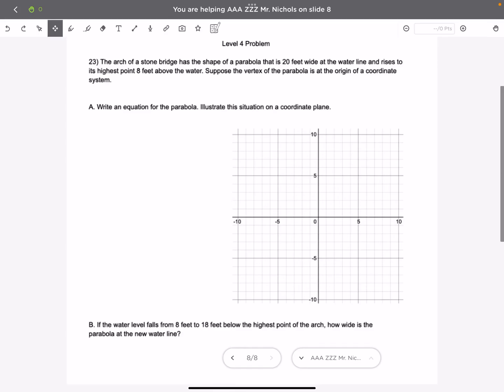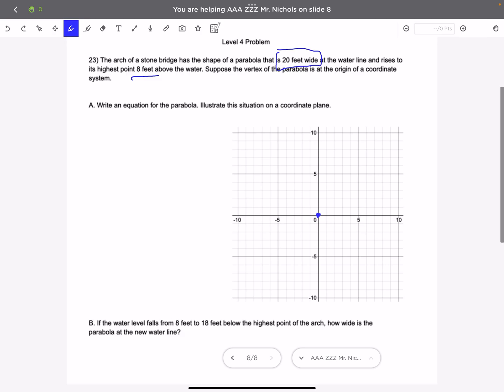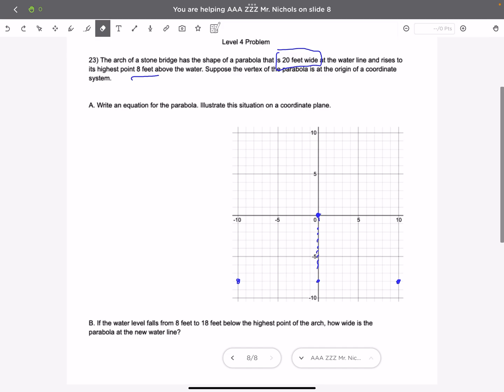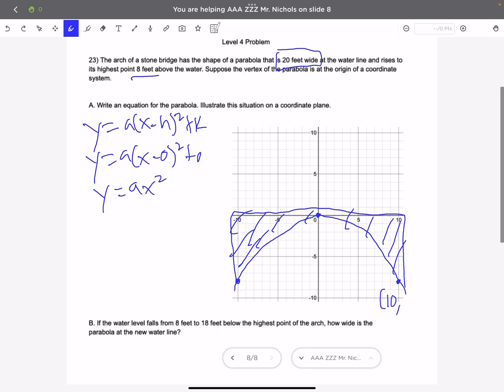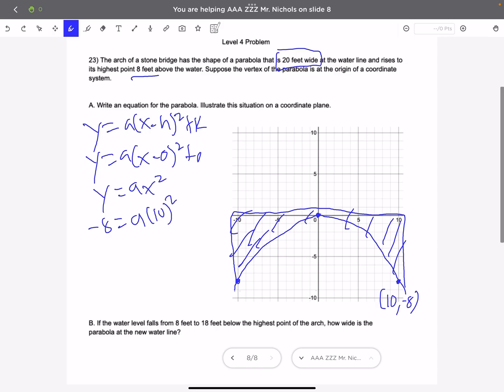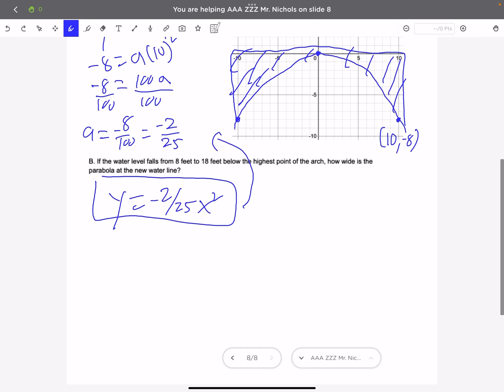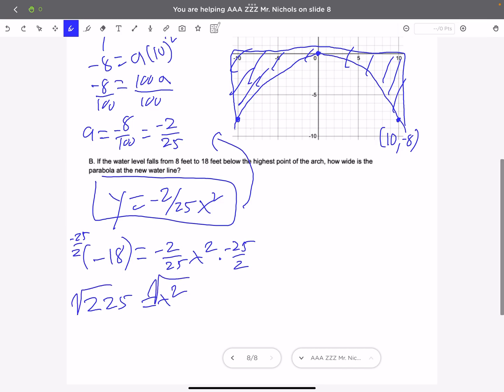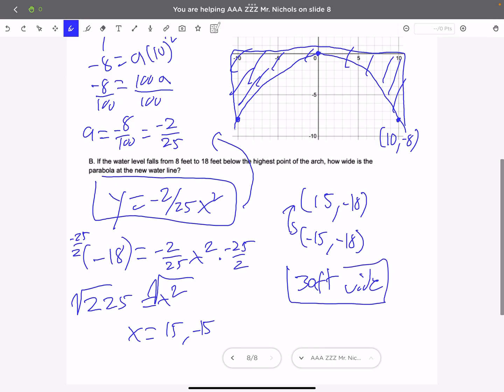Unit 7 Test Level 4 Problem